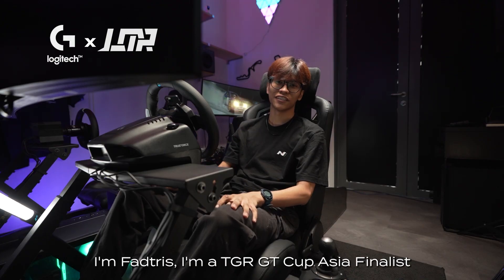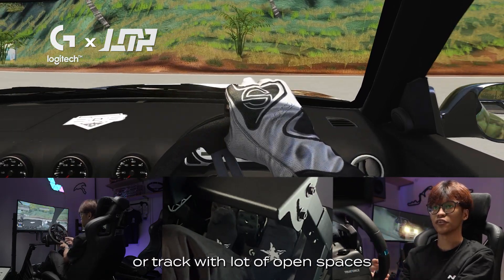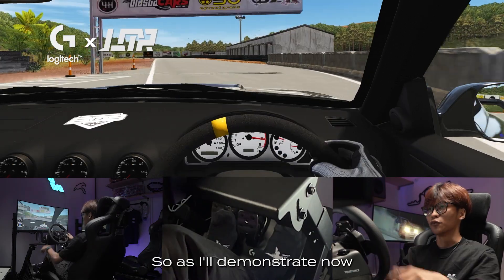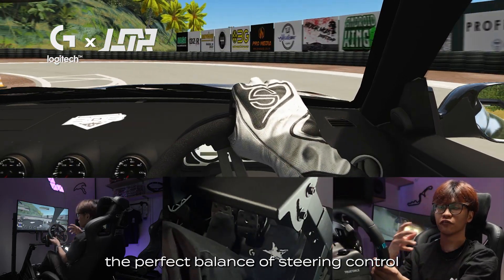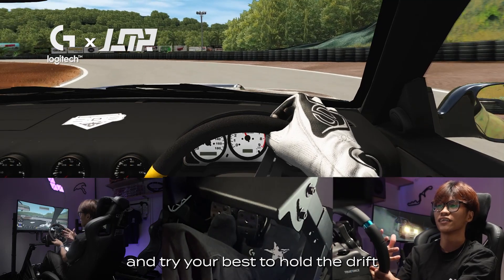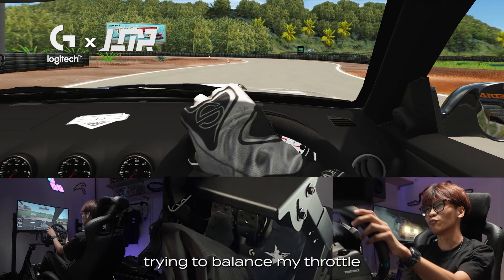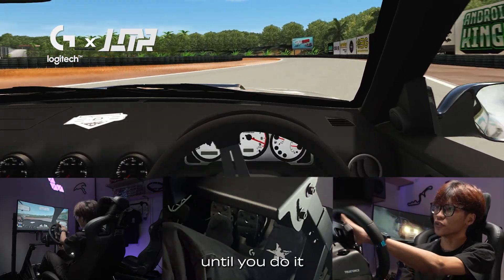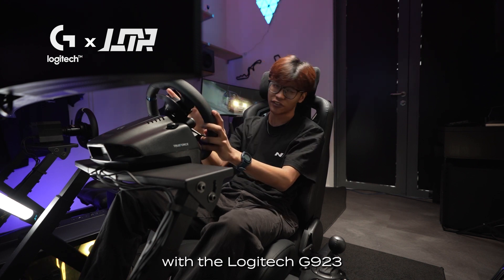Drifting Tips With Fadtris!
TGR GT Cup Asia Finalist, Fadtris Isa reminds us that channeling your inner Keiichi Tsuchiya is key to mastering the art of drifting 🚗💨.

Don't miss out on watching Fadtris in action with the Logitech G923! Suit up and feel the TrueForce experience today! 🔥